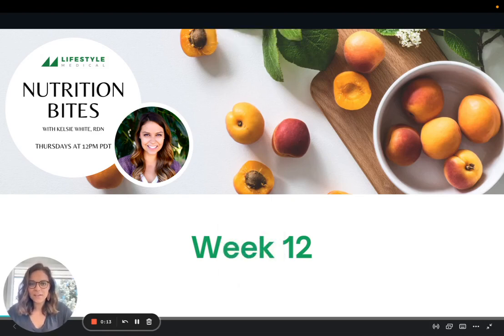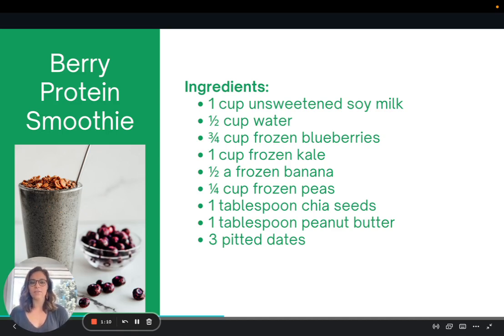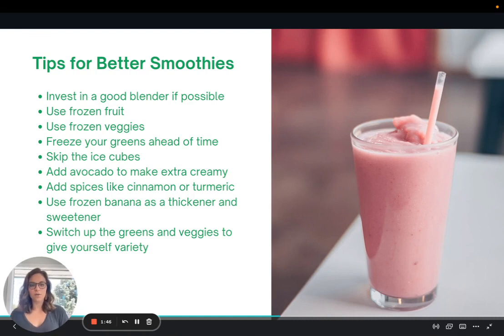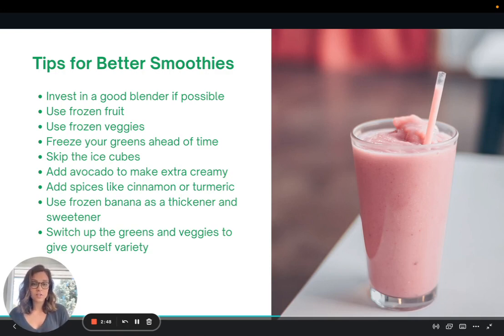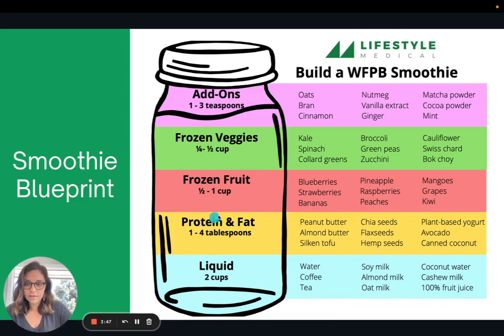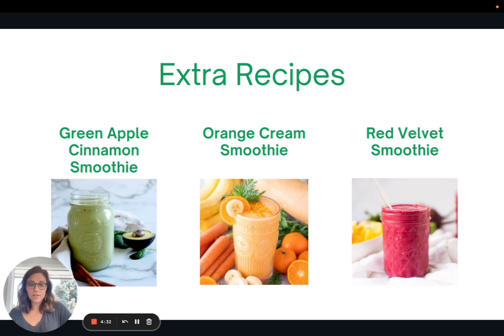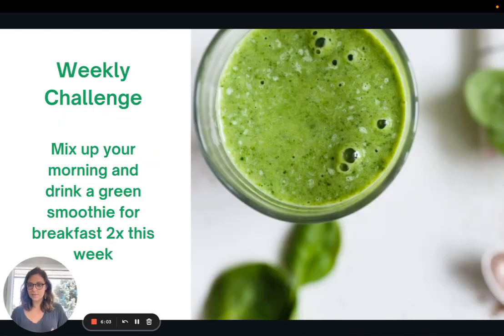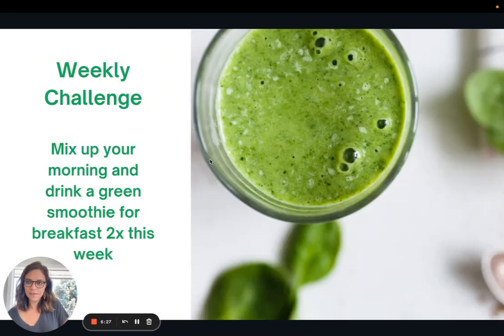Nutrition Bites Week 12 | WFPB Smoothies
Tips on how to make delicious whole food plant based smoothies packed with nutrients and made with all natural ingredients.